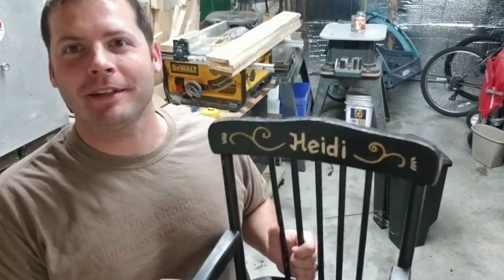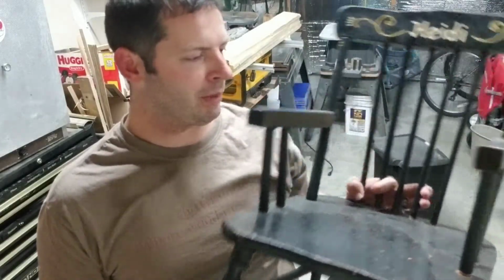DiY Rocking chair restoration - how to make new rocker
In this episode of TheGrainiac I restore a rocker for a rocking chair that my grandfather made for my mother. Make sure you have a board with the right thickness in the right length. once you trace it,  cut it out and sand it down to size it's all about putting the holes at the correct depth for the chair pegs.

Thanks for Checking out my Video! To start, my dad is a Butcher, my grandfathers were a furniture maker/salesman and a maintenance man/clock maker respectively. All of these men also knew their way around a grill, car maintenance and all kinds of homesteading techniques.       My 9-5 profession is a physical therapist assistant but my hobbies are vast. I keep learning and moving from one hobby to another then back again. So do not expect all the same videos as my patience isn't made for repetition. A short list of my homesteading hobbies and included in videos are; meat grinding, sausage and jerky making, woodworking, upcycling, home brewing, home repairs, landscaping, furniture making, crafts, baking, grilling.       Being a nerd , I am bound to start meshing my hobbies and love for gaming and cinema culture. Games include video games, board games and card strategy games.

Link to my popular Facebook account TheGrainiac for more of my woodworking and home made smoked goods. (1) TheGrainiac | Facebook
Instagram Evan Gorton (@the_grainiac) • Instagram photos and videos